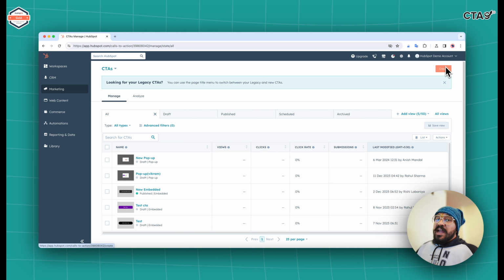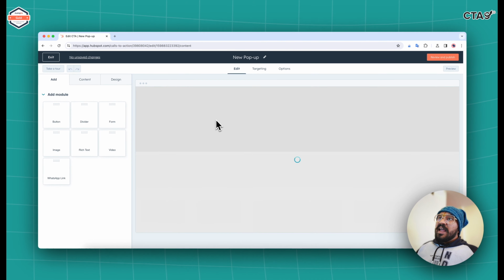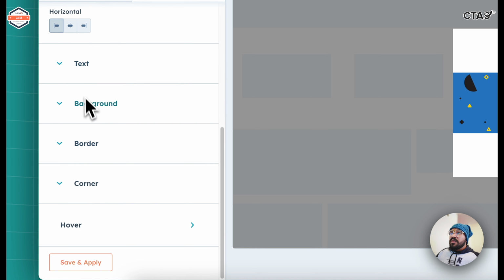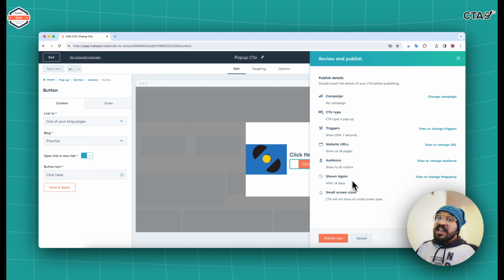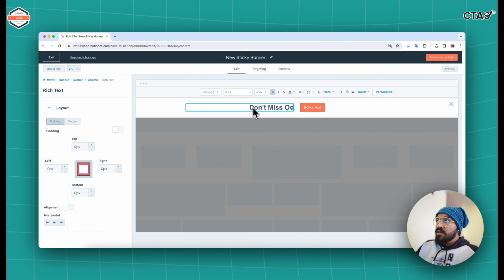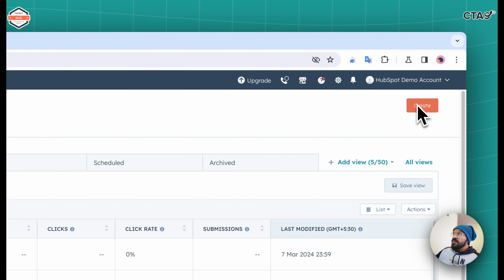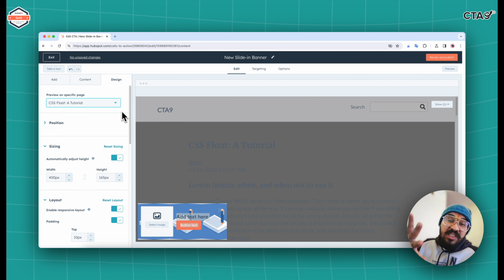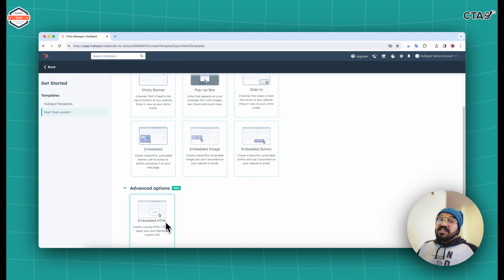How to Create CTAs in HubSpot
Learn how you can create compelling CTAs in HubSpot with ease and the different kind of use cases that are possible with CTAs in HubSpot.

Hosted by:
🙎🏼‍♂️ Aditya Nath Jha ( / theadityanathjha  )